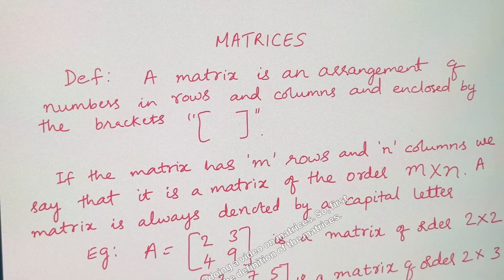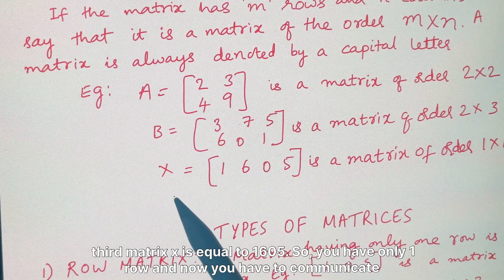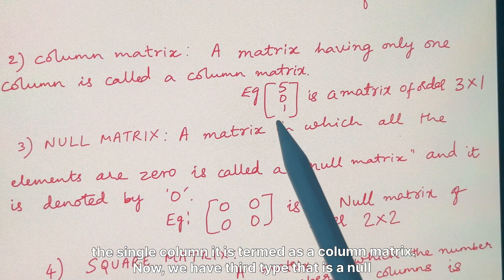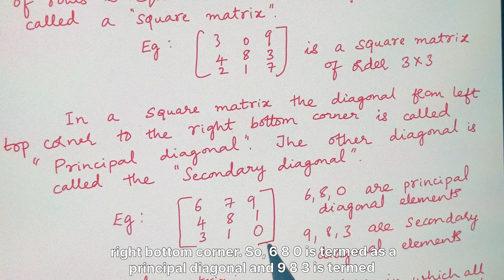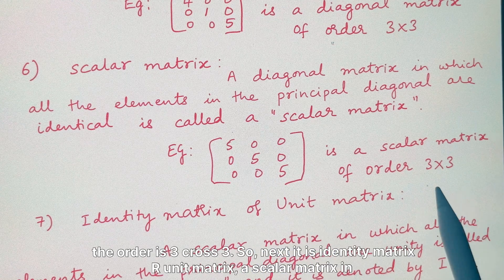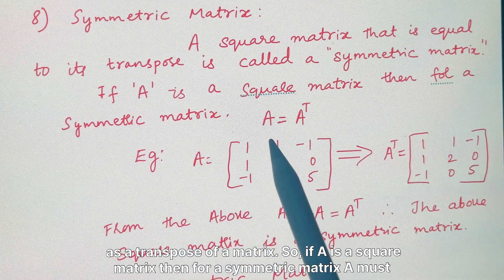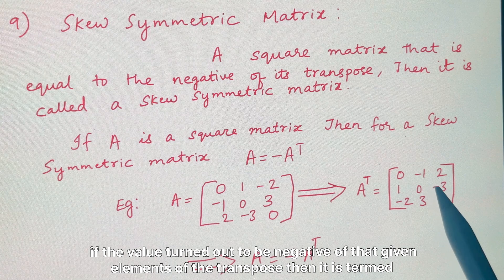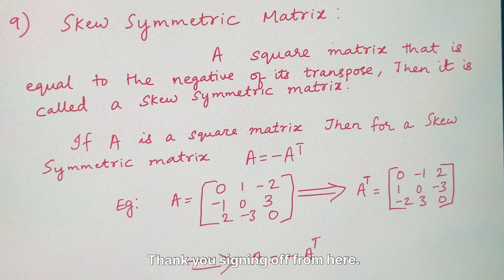Introduction to Matrix and its types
Definition of Matrix
Types of matrices
Row matrix
Column Matrix
Null matrix
Square matrix
Diagonal matrix
Scalar matrix
Identity matrix
Symmetric matrix
Skew symmetric matrix

matrices
types of matrix
introduction to matrix
introduction to types of matrices
matrices and determinants
matrices types
matrices iit jee
different types of matrices
matrices videos
matrices and determinant
matrices and types of matrices,types of matrices and their properties
types of matrices with definition and example
Diploma matrices